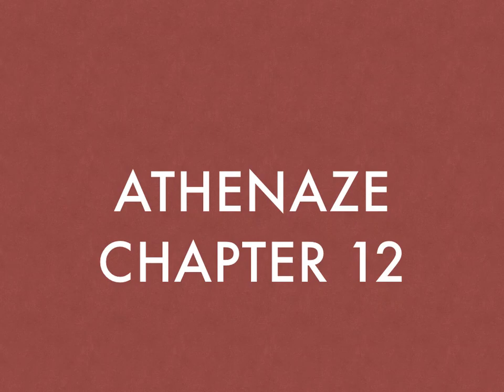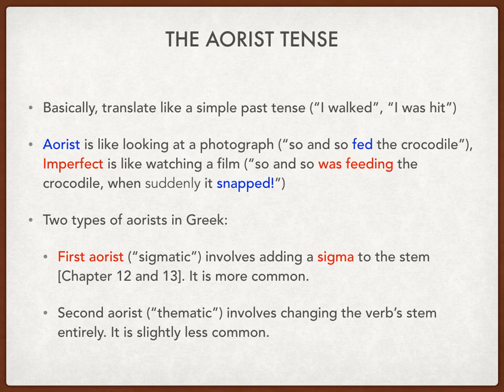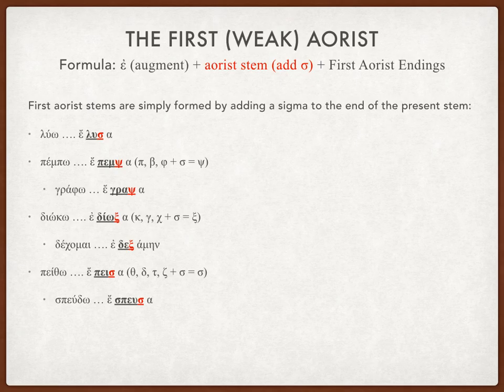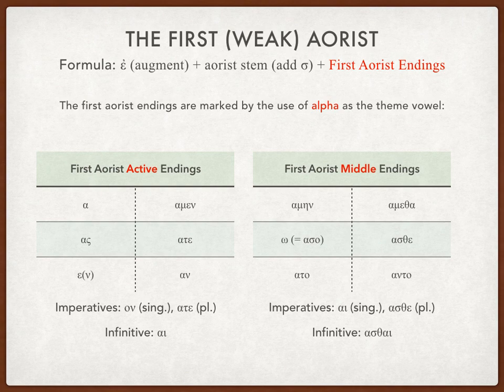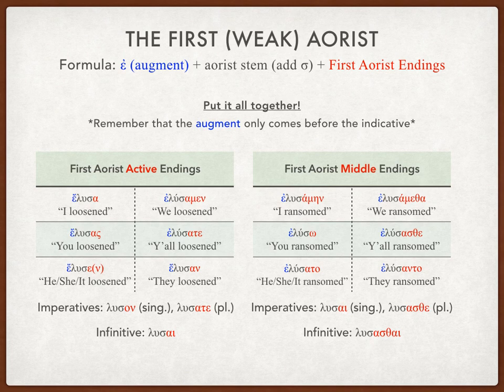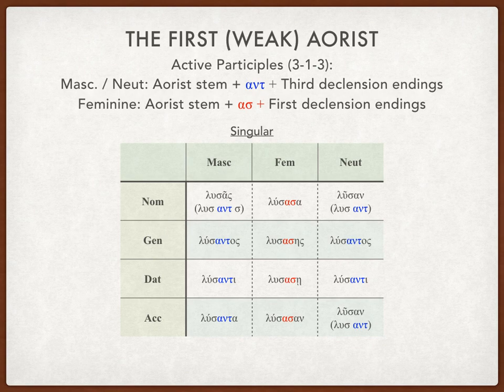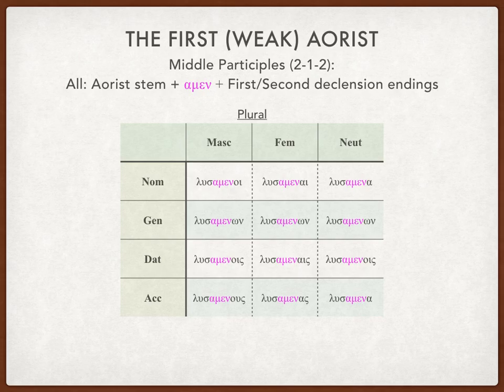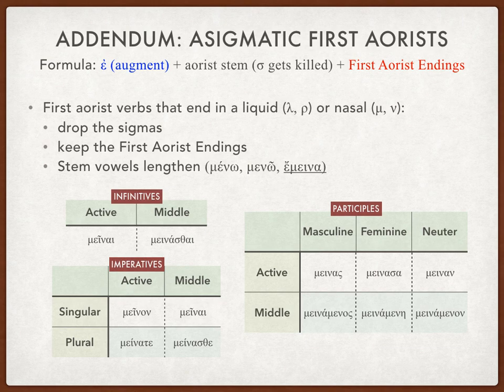Athenaze Chapter 12